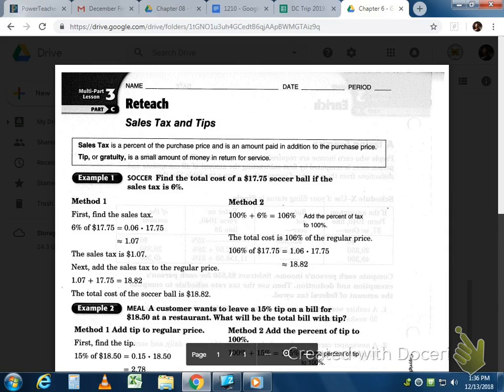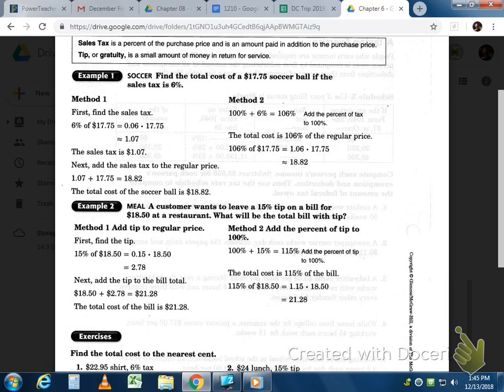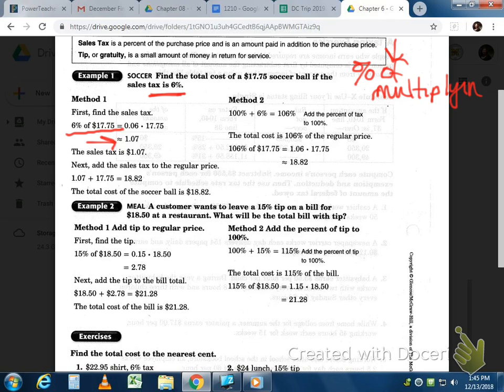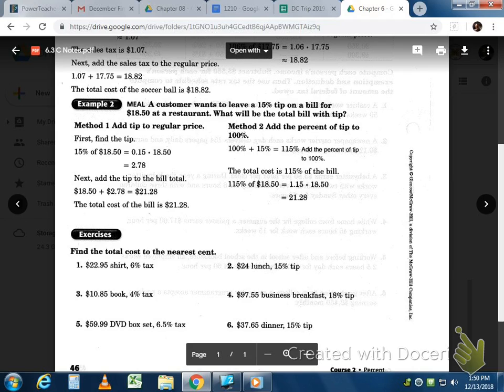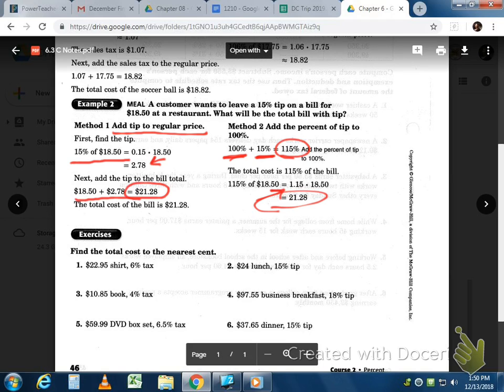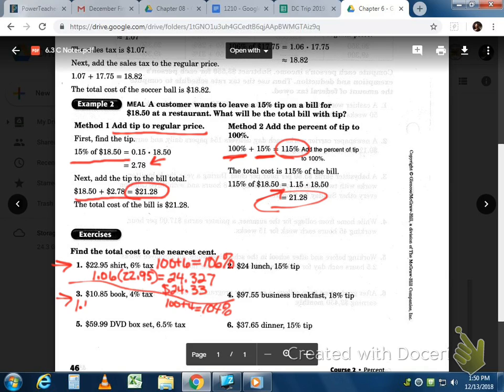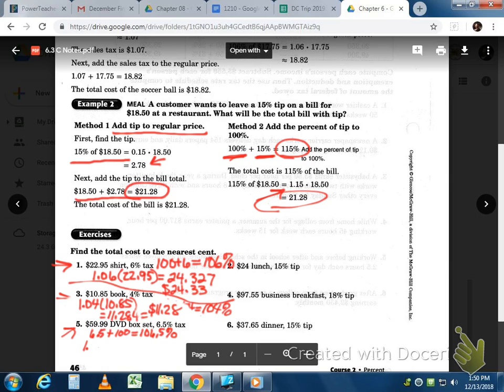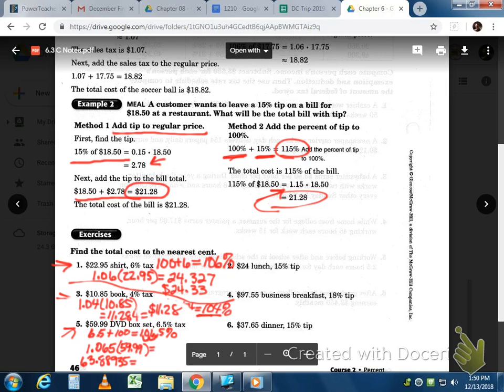7.7 Sales Tax & Tips